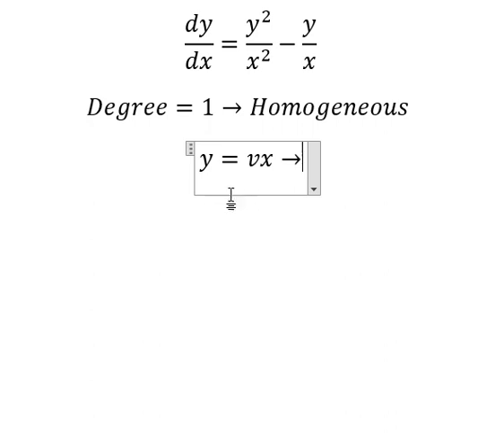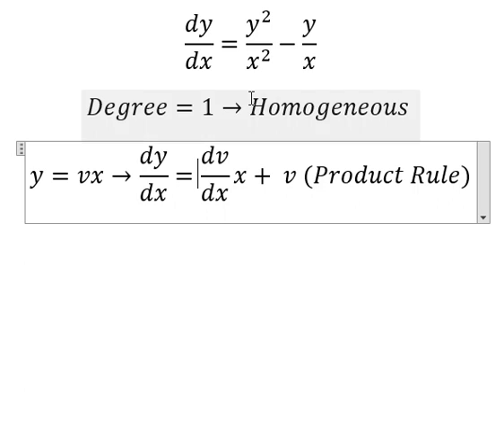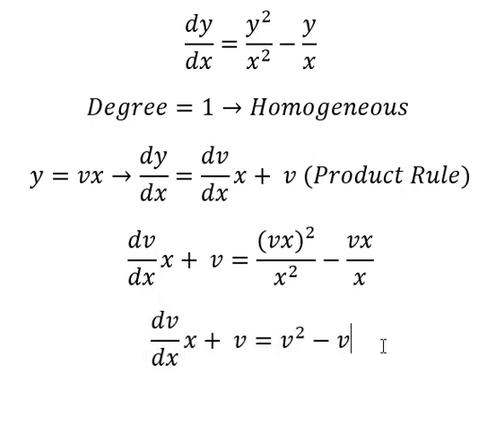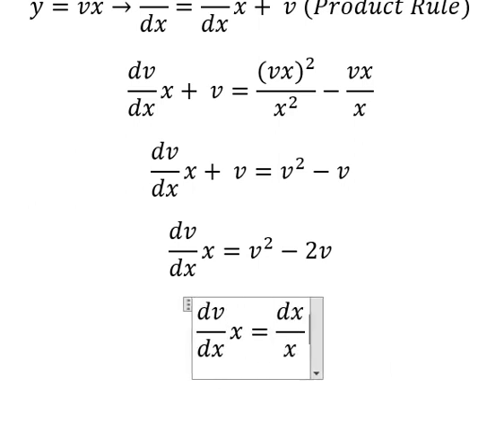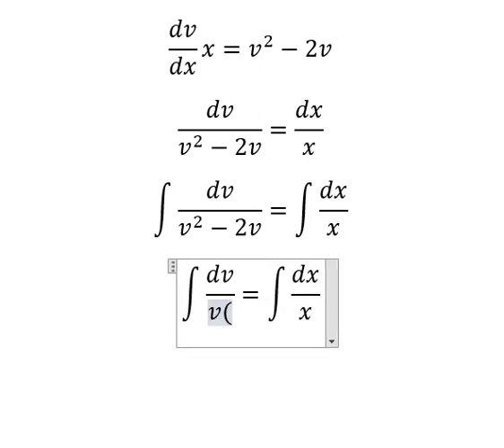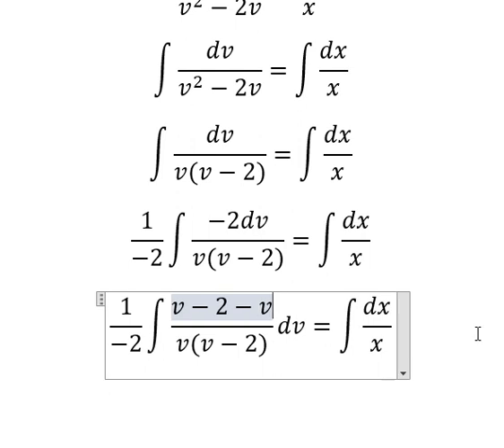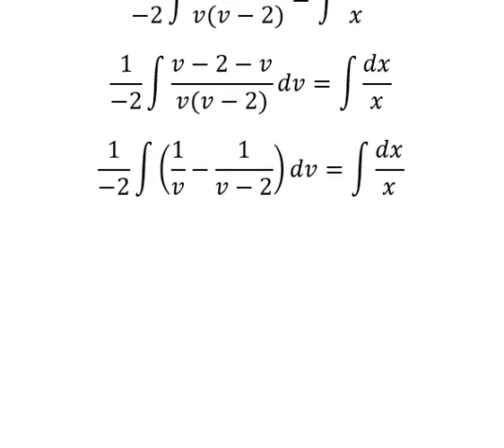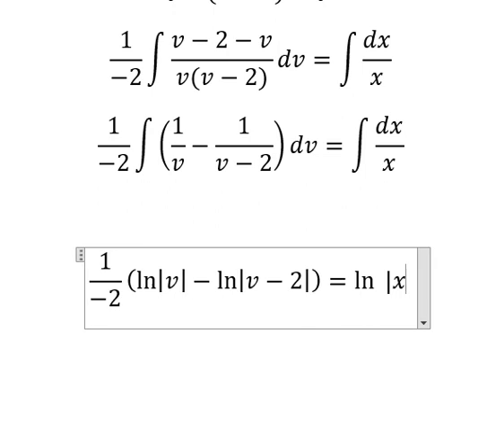Calculus Help: Homogeneous - Differential Equations - dy/dx=y^2/x^2 -y/x - Techniques